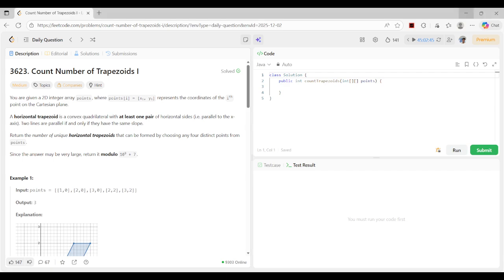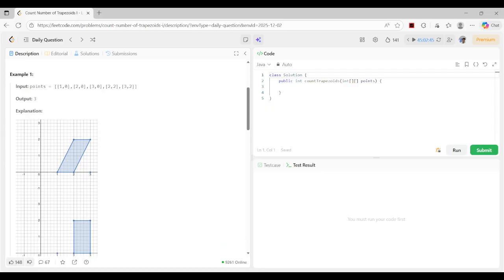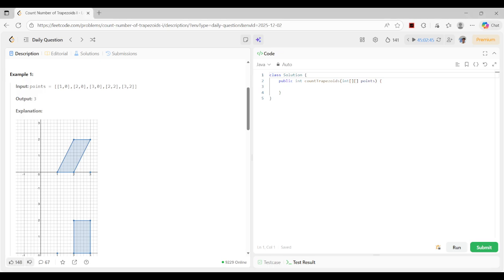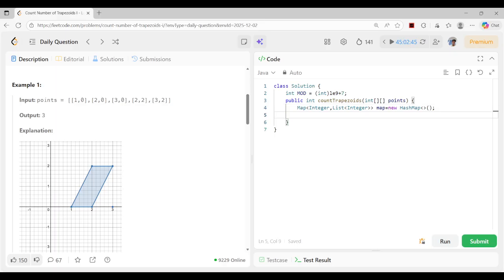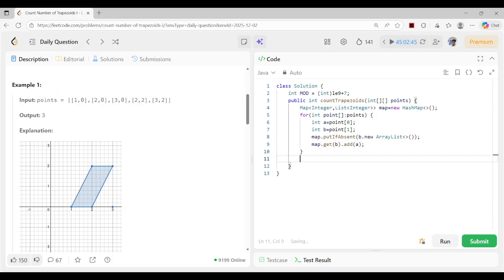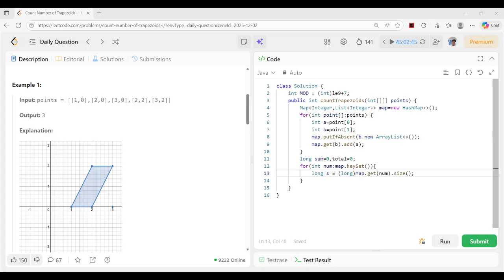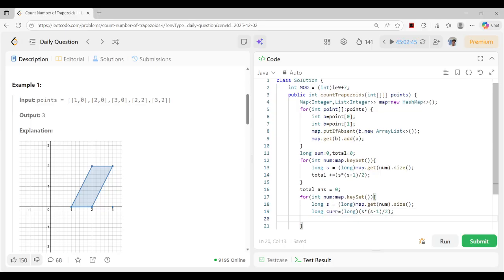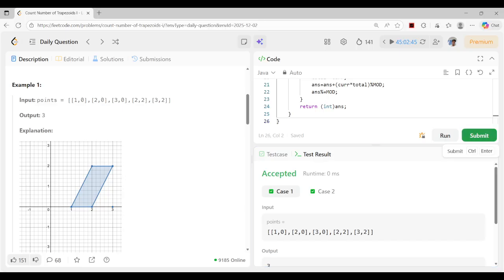3623. Count Number of Trapezoids I | Easy Approach | DSA | Leetcode | Java